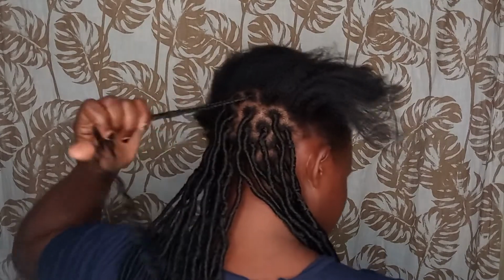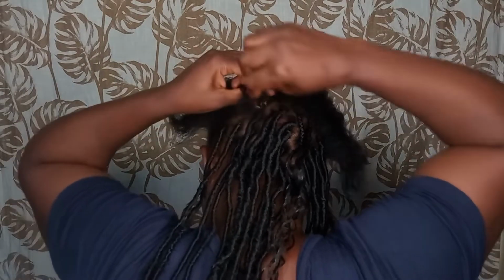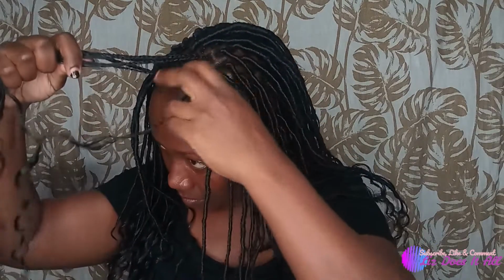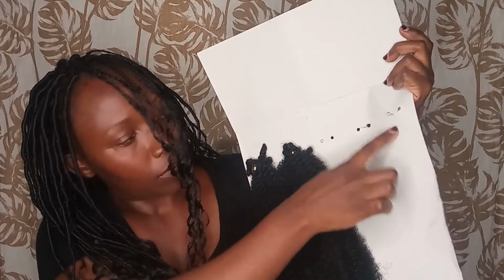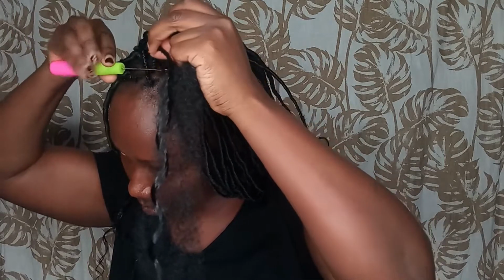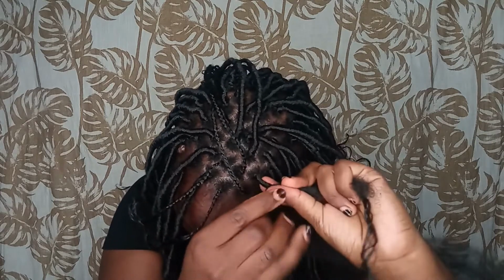HOW TO/ GODDESS FAUX LOCS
This tutorial will show you a simple method to do goddess faux locs with less tension and manipulation on your natural hair.
Hair Used:
AFRO TWIST BULK No. 1
SPANISH BUKL BRAID No. 1